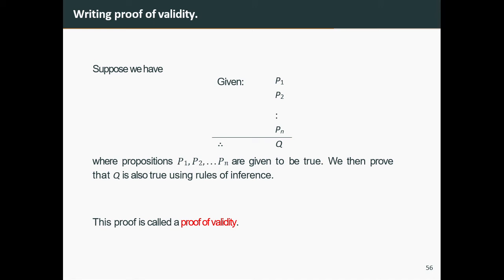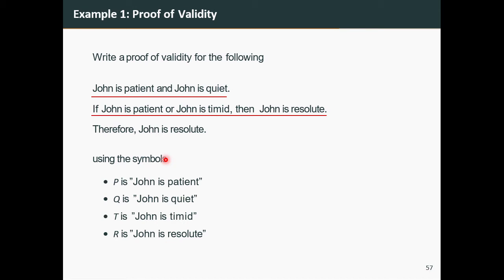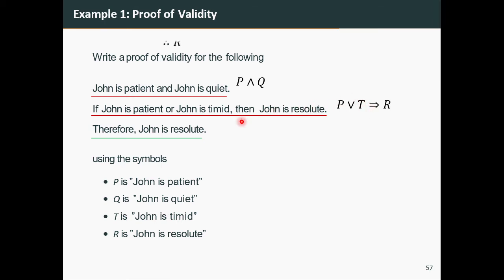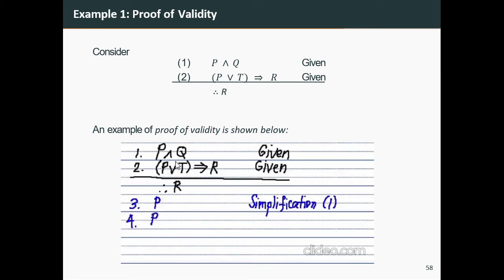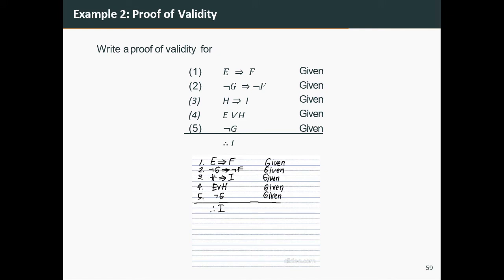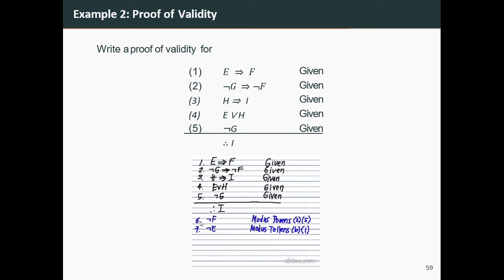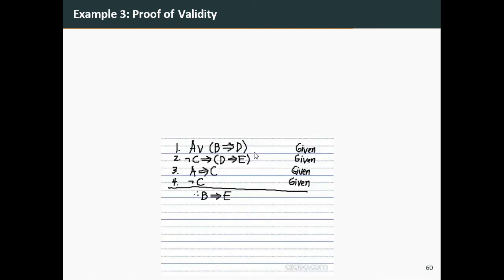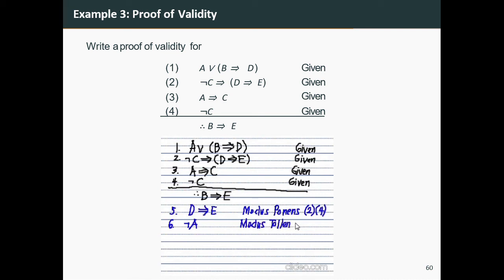Part IVb Proof of Validity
In this video, we discuss writing proofs of validity using the rules of inference.